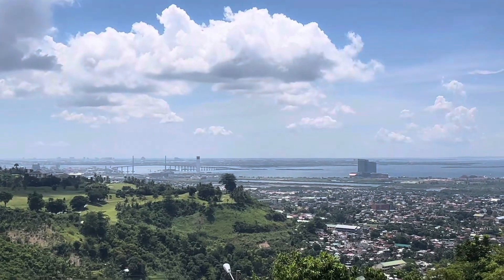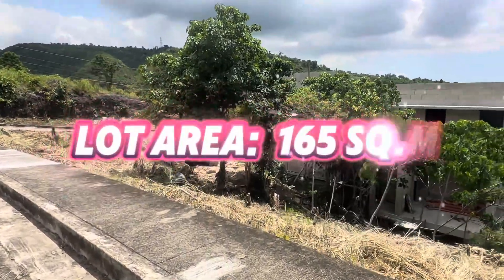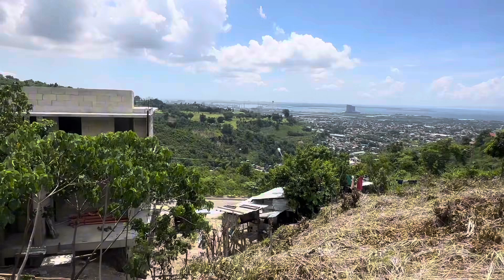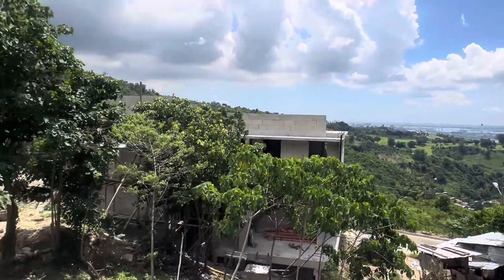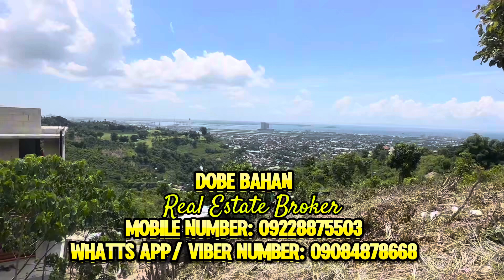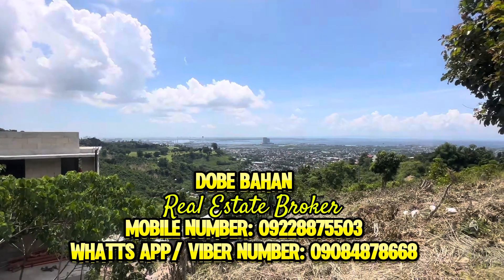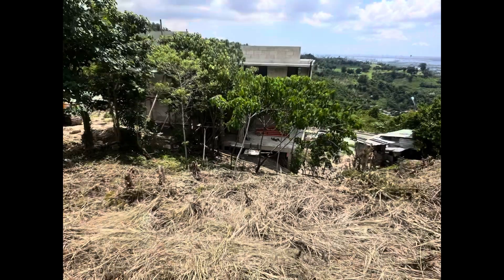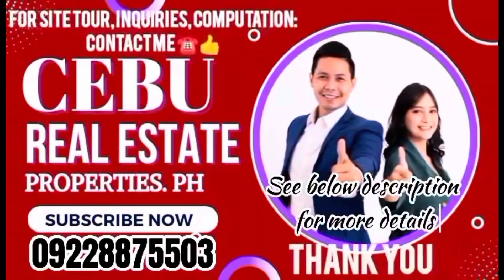165 sq.m. Overlooking lot for sale at Vista Grande Subdivision, Talisay City, Cebu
👀 Looking for City View? 👀

⭕️ 165 sq.m. Overlooking lot for sale ⭕️

📌LOCATION: Vista Grande Subdivision, Talisay City, Cebu

Price: Php 29,000 per sq.m.
Total Contract Price: Php 4,785,000.00 only

SPOTCASH TERM ONLY
NET of all expenses. Buyer will shoulder all transfer expenses.

Hurry, lets schedule for viewing as soon as possible while its still available and if looking for a view like this. Full view to SM SEASIDE, NUSTAR, CCLEX.

Dobe Bahan
Real Estate Broker
PRC and DHSUD Registered

🔔 YOU WANT TO SELL YOUR HOUSE AND LOT OR YOUR LOT? LET ME HELP YOU DEAL YOUR PROPERTY. Lets Talk!!!